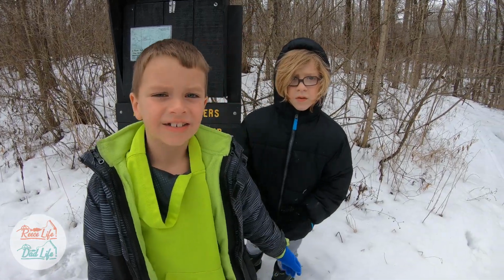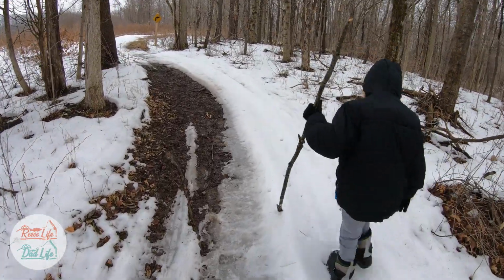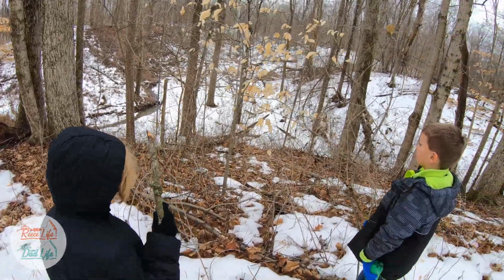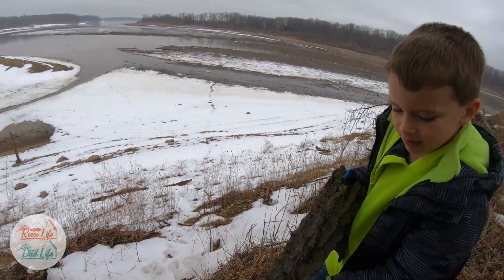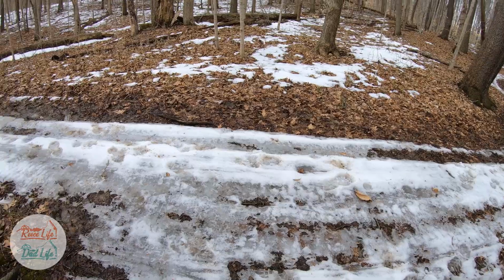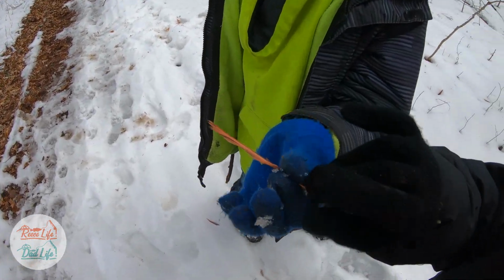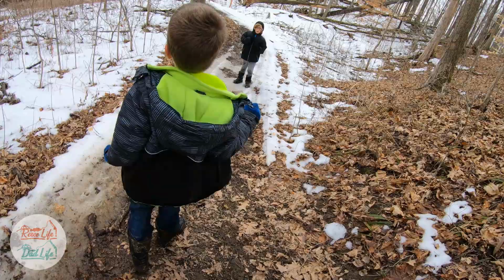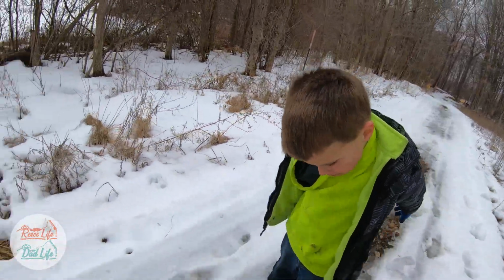Bloodroot Trail Winter Hike - Salamonie Reservoir Recreational Area - Reece Milo & Mike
Reece, his friend Milo, and Mike got to hike the awesome bloodroot trail. It was a wonderful winter hike. The snow, beautiful natural scenery, and hiking adventures made for a great outdoors day. The bloodroot trail at the Salamonie Reservoir is an awesome trail discovering the natural beauty of Indiana. We got to scout out some of the primitive campsites that we plan to come back to later this year for a camping adventure! Hike in the winter, hike in the snow, hike in the cold make great memories for years to come!

If you like this video check out some of our ice fishing adventures by going to our winter adventure playlist